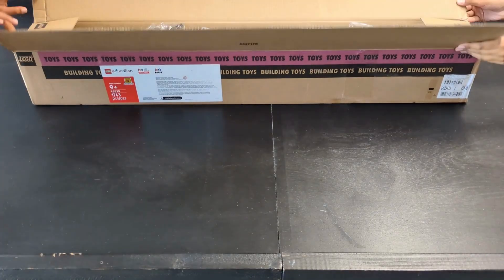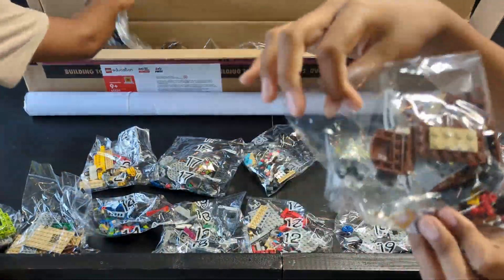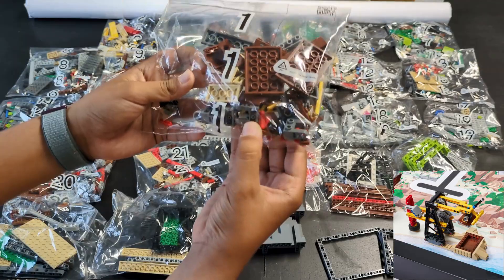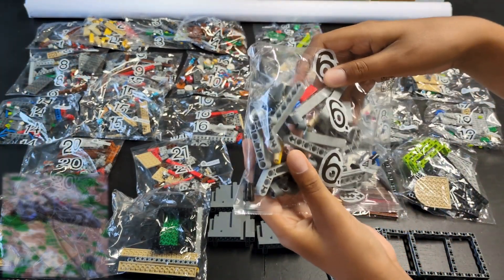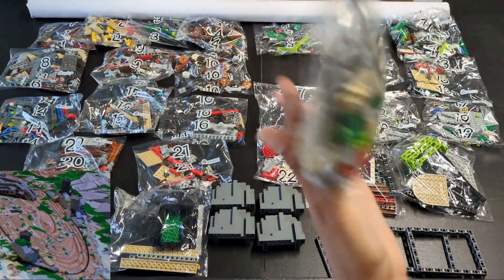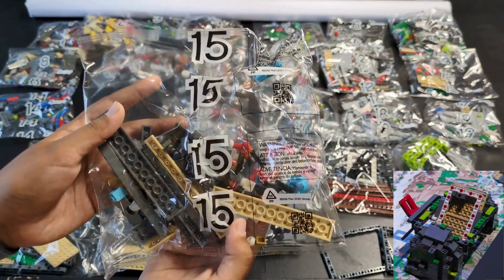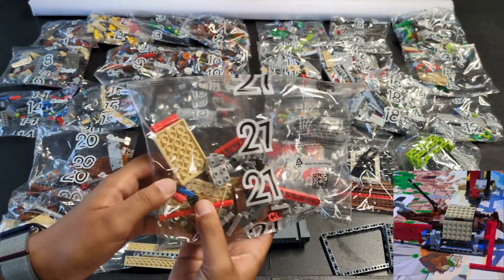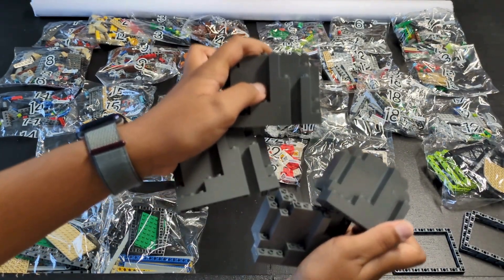FLL Unearthed | Full Unboxing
*Correction:*
***Only bag 12 is needed for the platform raising missions (next to bucket lift)*
***Bag 13 & 14 are for the table flip*
***Bag 15 - 17 are for the boulder mission*

Full unboxing video of the new season field and our best guess for matching bags to missions. We've seen a few post of other teams building missions models and our team plans to do the same. We will try to post videos of our attempt to build mission models from these bags.

Big thanks to Coach Avila for the pictures and Asha Seshan for posting on FLL Challenge: Share and Learn. This is the first set that showed a lot of detail. See the full post on Facebook